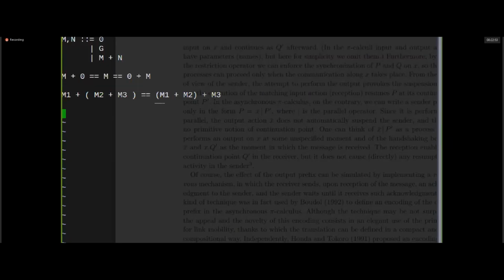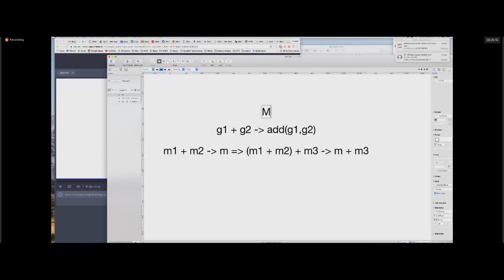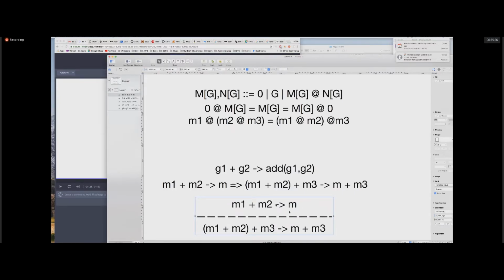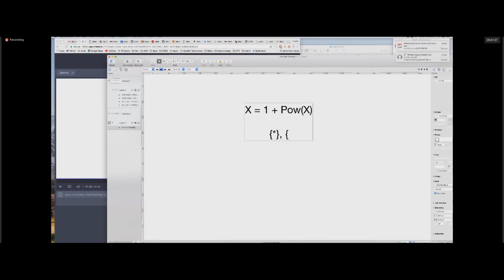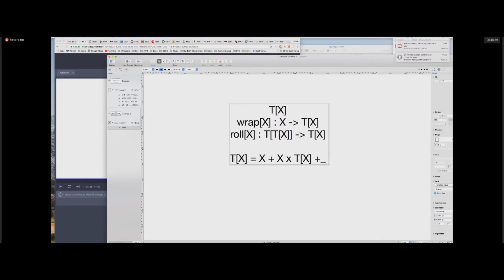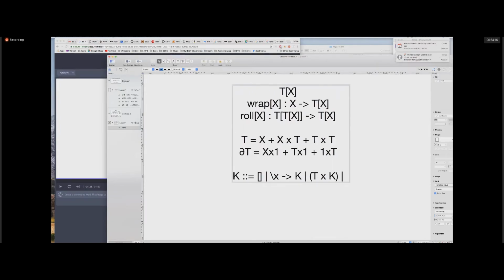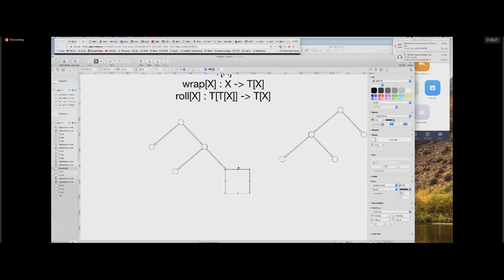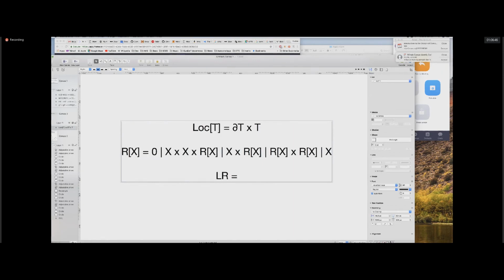Introduction to the design of computational calculi 06